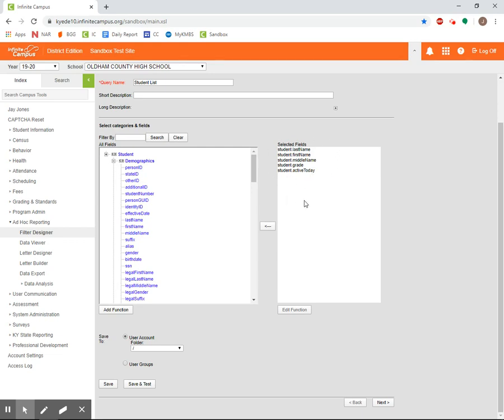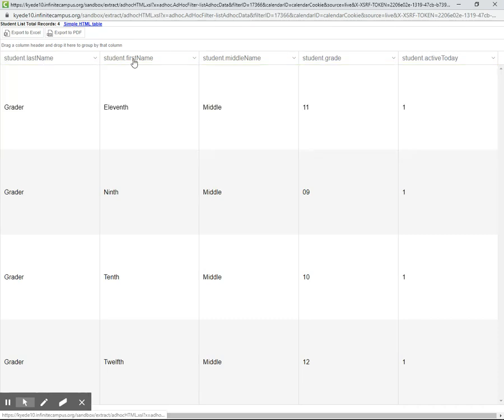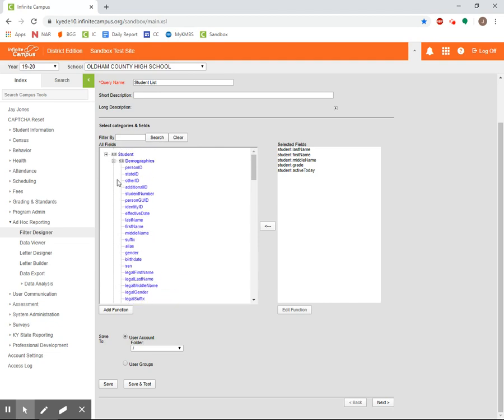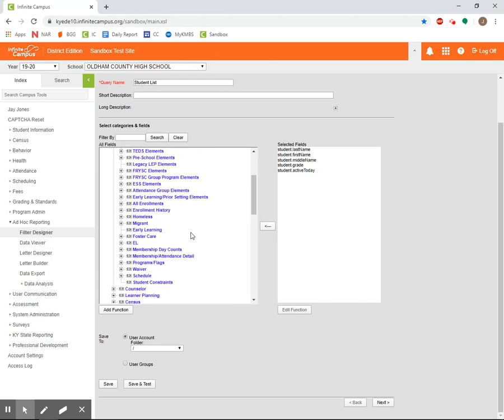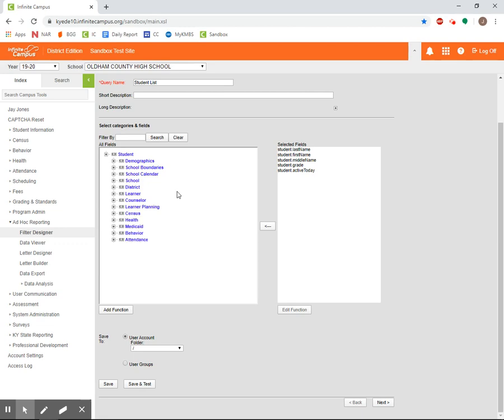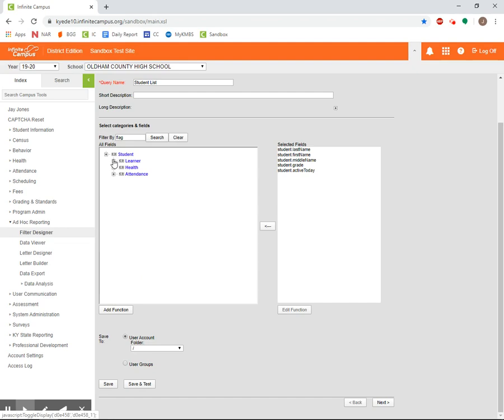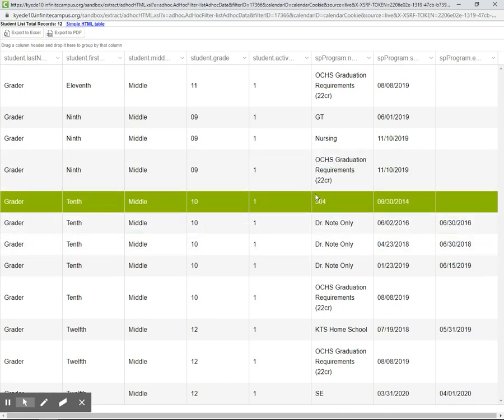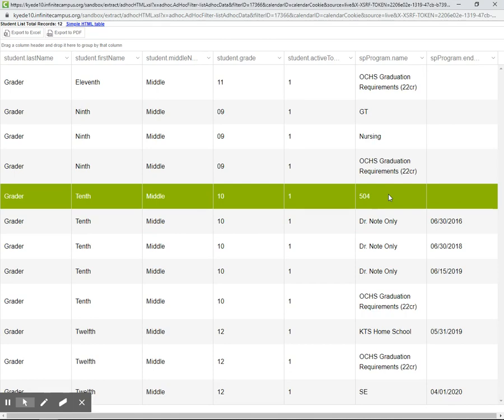Ad Hoc Reporting Part Two: Field Selection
This video is part two in a series designed to walk you through the steps of creating an Ad Hoc Filter in Infinite Campus.